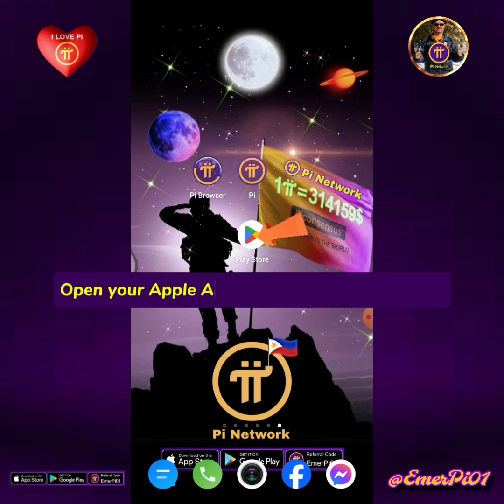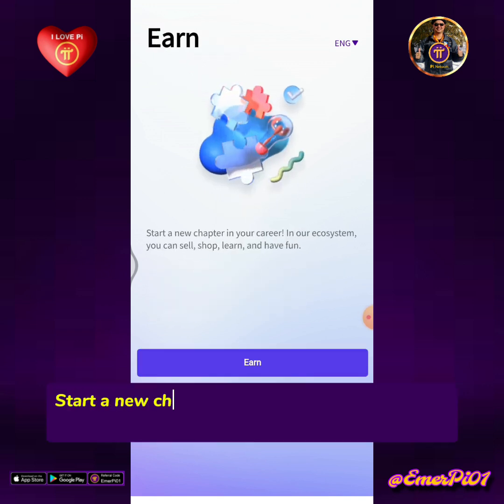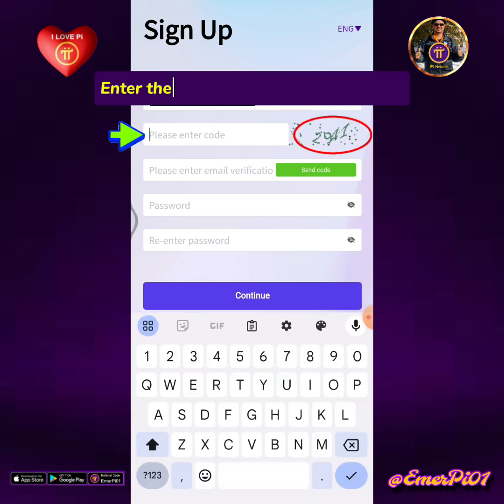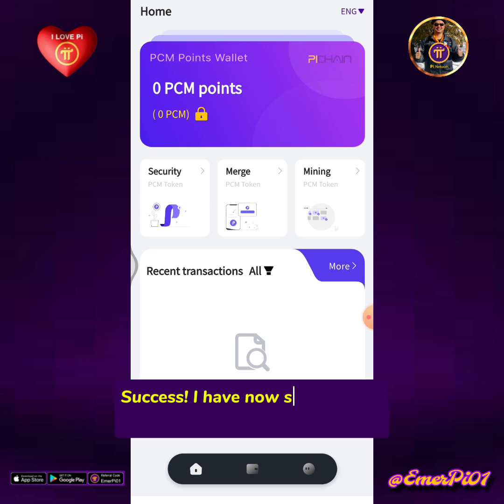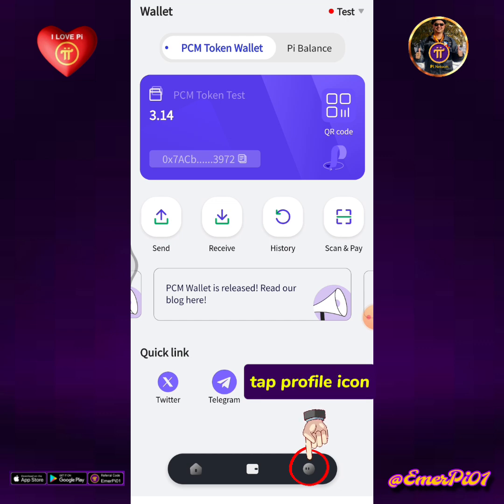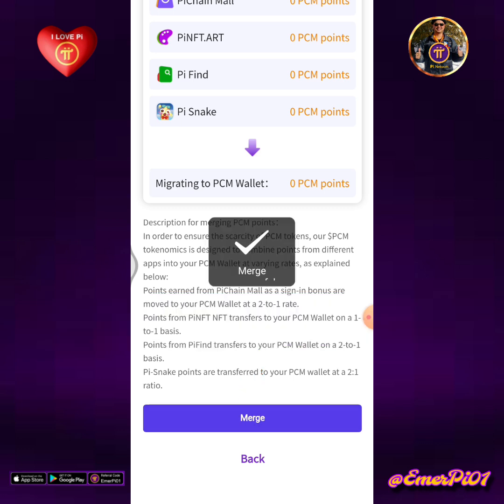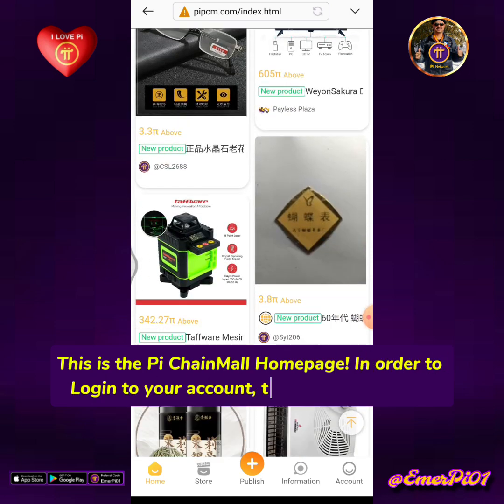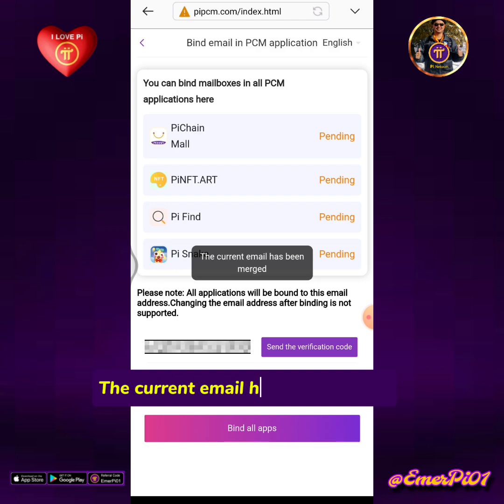How to Create a PCM Wallet & Merge | How to Login to PiChainMall Marketplace thru the Pi Browser App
Hello my fellow Pioneers! In this video you will learn:
1. How to Create an account on PCM Wallet & Merge into PiChainMall.
2. How to Login to your PiChainMall account thru the Pi Browser.

Ensure Not to Skip any part of the video so you will learn how to do it step-by-step...

PCM Wallet is now available on the Apple App Store and Google Play Store. Dive into the seamless Web3 experience and explore the future of crypto with PCM Wallet. Pioneers are encouraged to use PCM Wallet to facilitate Pi Commerce Barter, simplifying transactions with QR code payments. With real-world payment adoption, this pushes us closer to the Pi Network Mainnet Goal..

(One-Romeo-Yankee-Four-Nine-Oscar) 1RY49O

FYI: PCM Wallet is integrated & merged with PiChainGlobal (PiChainMall). PiChainMall is a $Pi payment Marketplace utility & PiNetwork's Hackathon Winner! 🏆⚡💜🚀

▶️ Pi Network Step-by-Step Tutorial Videos:

1. How To Create or Register a Pi Network Account Using Your Facebook Step by Step:

4. How To Recover & Reset The Login Password in Pi Network Account via Registered Phone Number:

5. Facebook Login Error!? Try This Solution On How To Login in Pi Network Using Your Pi Registered Phone Number.

6. Pi Network KYC Slot still Not Available for Long Time!? Here's How to Submit a Ticket to KYC Support Portal.

8. How to Create a New Pi Wallet Address & Passphrase. Then Confirm in Mainnet Checklist Step-3:

9. How to Become a KYC Human Validator in Pi Network? (Firstly, Your Pi Account Must Be KYC Verified):

13. How to ADD the Recipient Wallet Address into the Mainnet Wallet Contacts & Learn How to Send Pi to the Wallet Address Contact List:

14. How to Add Members in Pi Network's Security Circle | Learn How to PING Inactive Members:

18. How to Renew or re-Activate the PiNetwork App on Facebook | PiNetwork Facebook Login Problem Solved:

23. How to Convert Unverified Pi Balance in Pi Network | How to Ping & Invite Inactive Team Members for KYC: